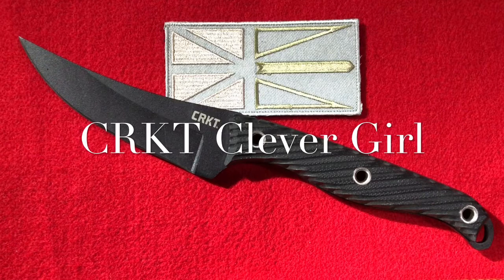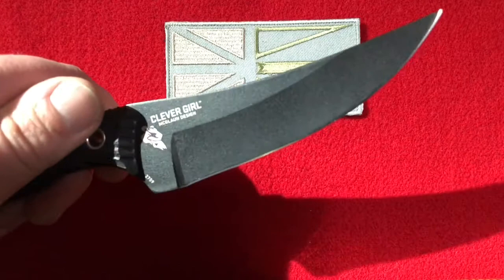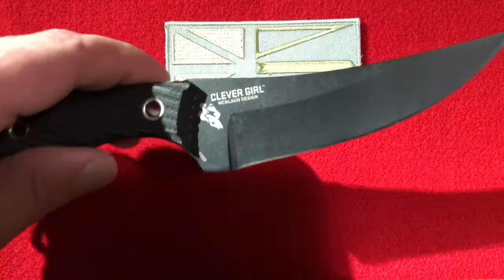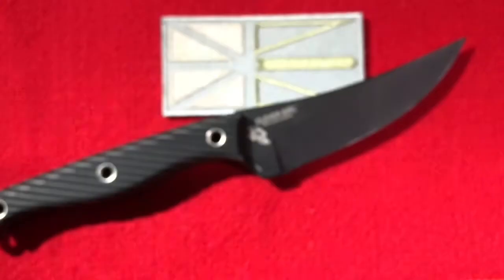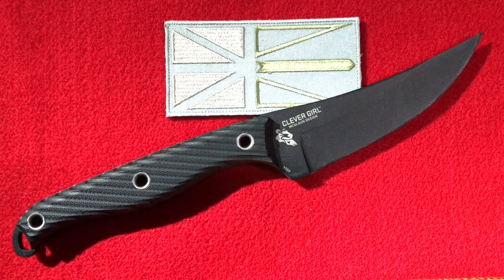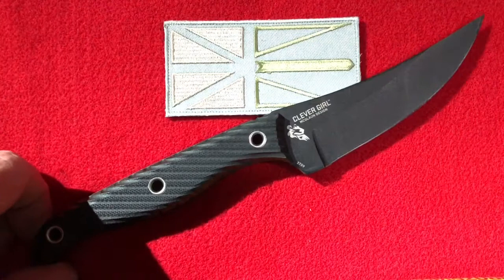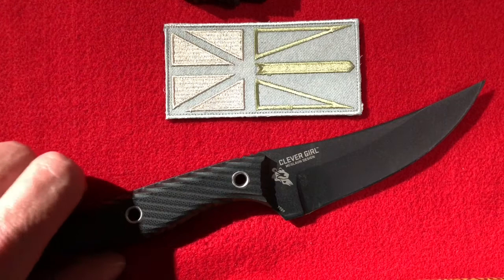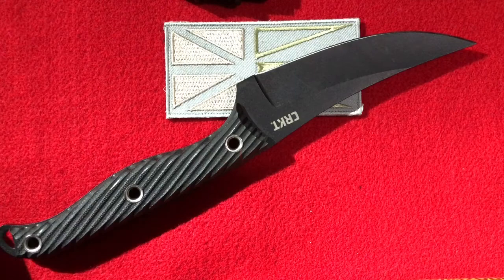CRKT Clever Girl review